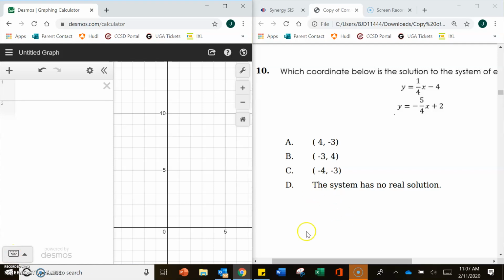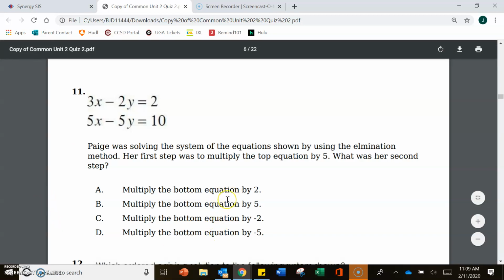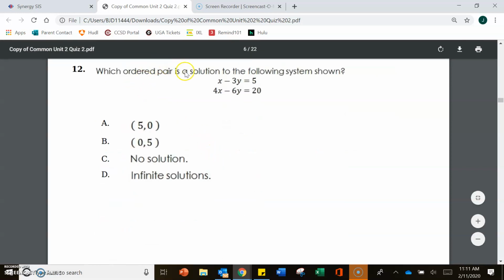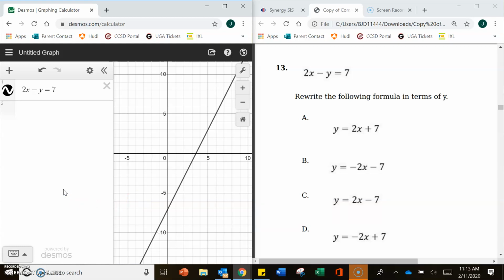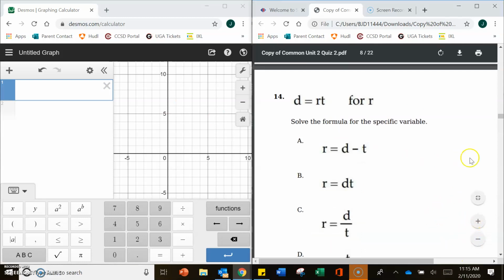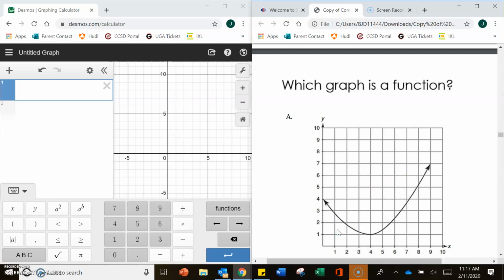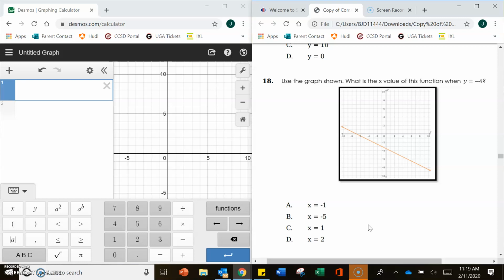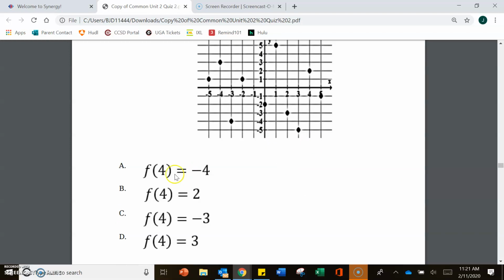Unit 2 Quiz 2 answers to Quiz #'s 10-19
Mr. Coach Burgdorf helps guide you through these problems using Desmos as well as testing strategies to help improve your grade on the Test.